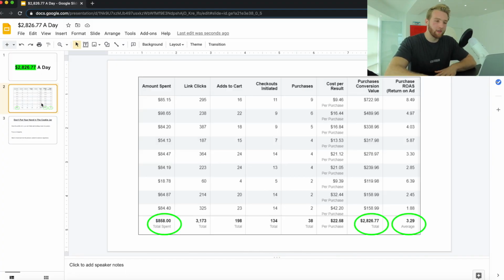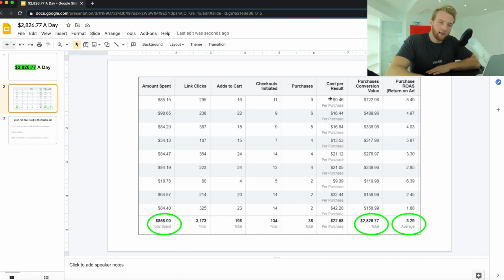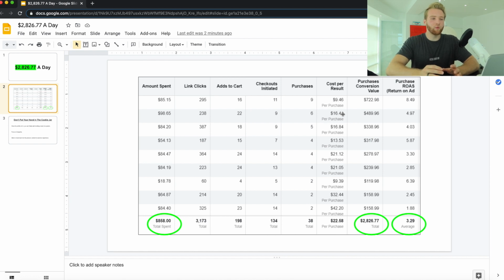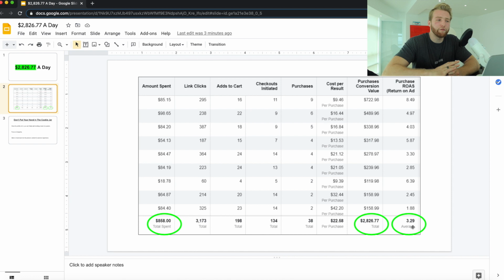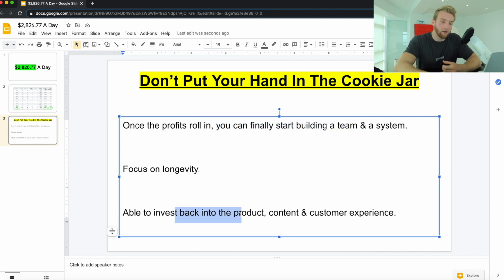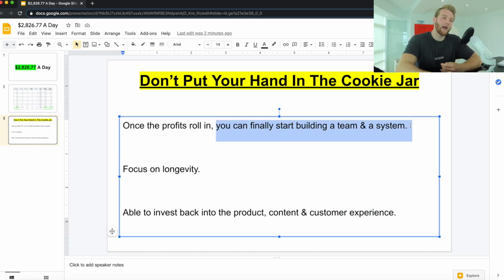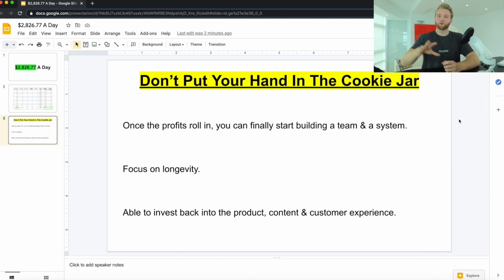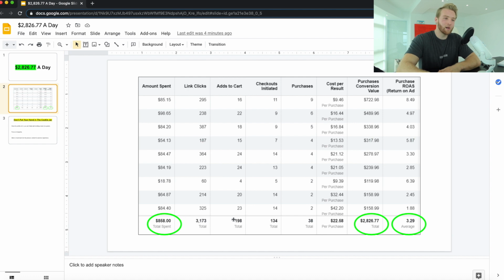Spending $800/Day to make $2,826.77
A Shopify case-study using Facebook Ads! - Instagram: @EcomSeason
Haydens Personal Instagram: @RealHaydenBowles

In this video, Hayden Bowles takes you through a brand new Shopify case study for a client inside of the Ecom Season advertising agency! You can use this perspective to learn more about the eCommerce business and how we structure our Facebook Ads to convert traffic and bring in consistent sales with a high profit margin.